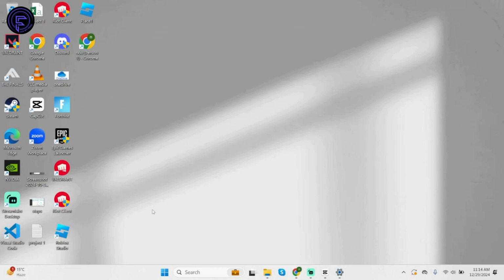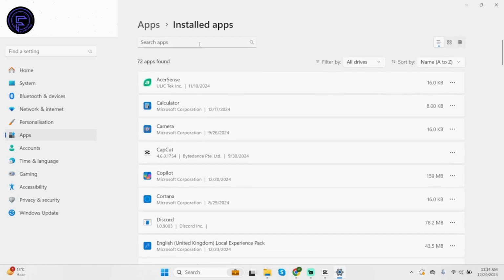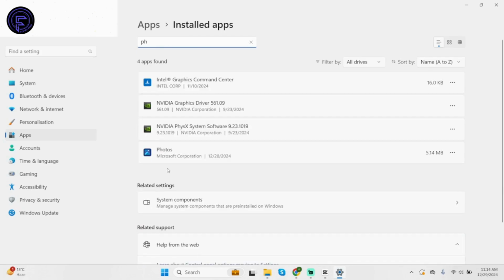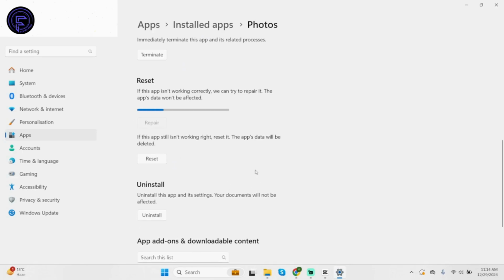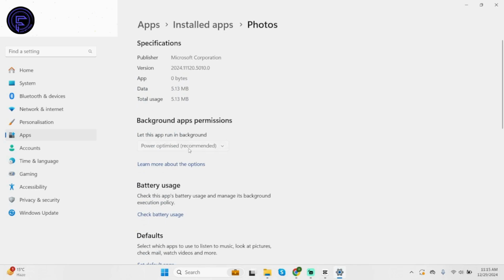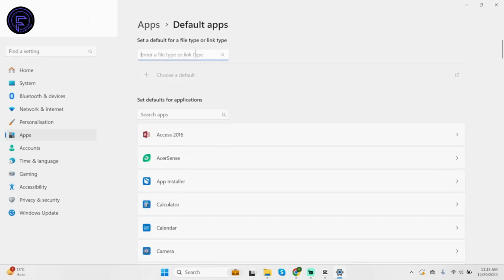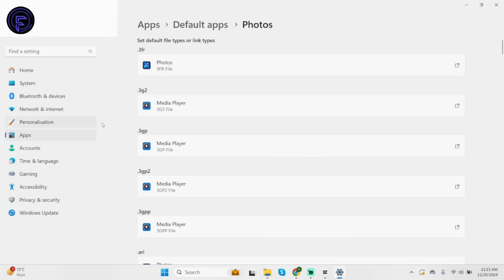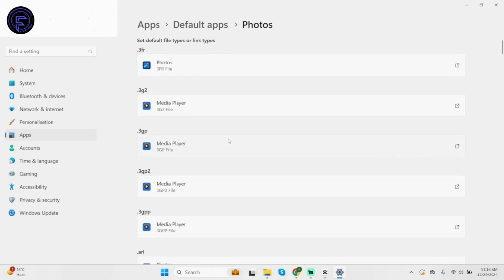How To Fix Can't Open Photos on Windows 11 (Full Guide)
How To Fix Can't Open Photos on Windows 11

Having trouble opening photos on Windows 11? This guide covers everything you need to know to fix the issue quickly and easily!

0:05 – How to Repair or Reset the Photos App
0:10 – How to Update Windows and Check File Associations

Follow these steps to troubleshoot the problem and get your photos opening smoothly again!